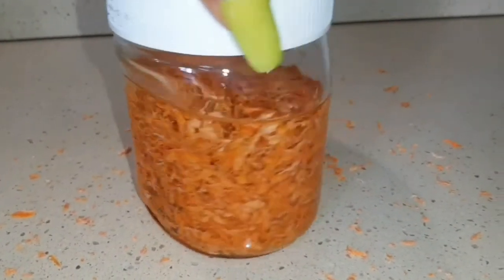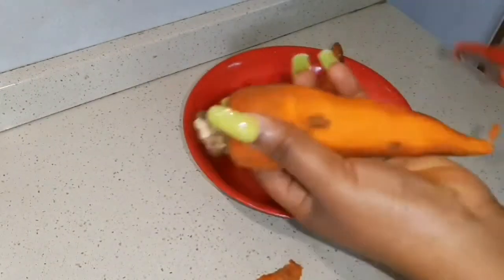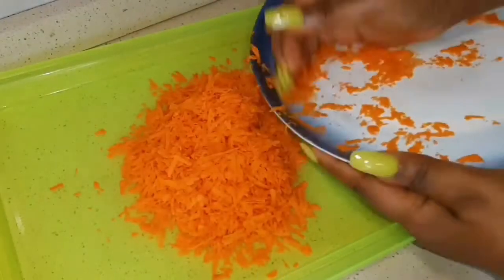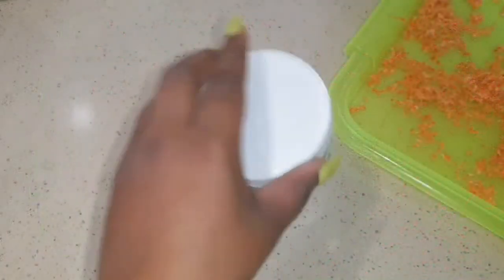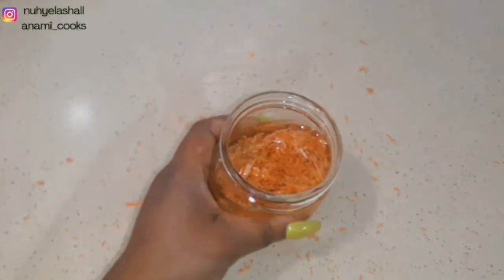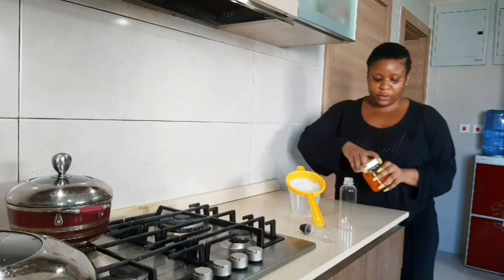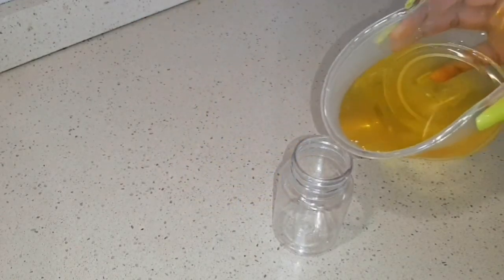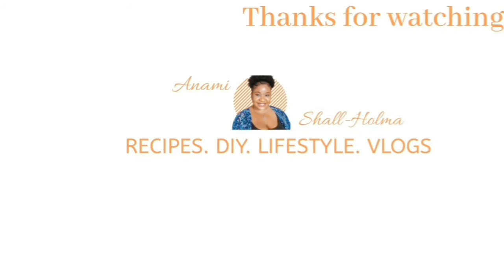Carrot Oil for Skin Lightening:How to Make Carrot Oil for Skin Lightening/ Hair Growth-Cold Pressed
Carrot Oil for skin lightening: How to Make Carrot Oil for Skin Lightening/ Hair Growth-Cold Pressed. Carrot oil is very good for hair, skin and cooking. Cold pressed carrot oil is cold pressed from the carrot vegetable, and it’s used in cosmetics for it's anti-aging properties . We have different carrot oil extraction methods like the double boiling method and hot pressed method of carrot oil extraction.

Uses and Benefits of Carrot Oil

1. Carrot oil has antibacterial properties, the effectiveness is due to the levels of a chemical compound called alpha-pinene in the carrot oil.

2. Carrot oil naturally lightens the skin

3. Carrot oil makes hair shiny and hydrates it

4. Carrot oil clears hyperpigmentation

5.Carrot oil can be used for cooking and frying

Ingredients and Equipments Needed

1.Fresh carrots
2.Almond oil
3.Glass jar
4.Hand grater
5. Carrot peeler or knife
6. Tray
7. Sieve
8. Container to strain and store the carrot oil

How to make Carrot Oil at home

*Peel the back of washed carrot
* Grate carrots with a hand grater
* Transfer the grated carrots  to a tray and allow it dry overnight to reduce excess moisture
* Transfer the dried carrots into a glass jar
*Add almond oil in the carrot, make sure it covers the carrot. (You can use any oil to make this carrot oil: coconut oil, olive oil, sunflower oil etc.)
*Cover the jar and allow it to sit for 1 -3 weeks shaking it every 2 days
Keep in a warm dark area in your house
*After a week or more, the carrot oil will start to change color to light yellow, you can then sieve it and store.
Carrot oil can be used to moisturize skin and hair, it can also be used for cooking. Apply it to your skin and hair. You can also add vitamin E capsule oil to the carrot oil to make it last longer. Feel free to add essential oils like teatree oil, peppermint oil, lavender oil etc to increase the aroma.

                                                           anami_cooks